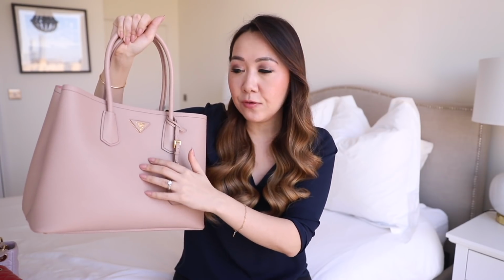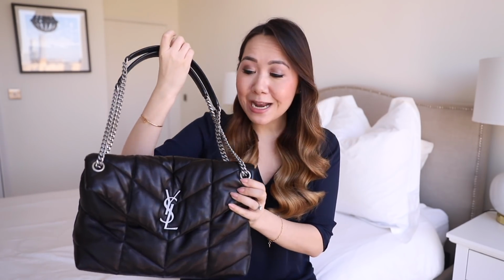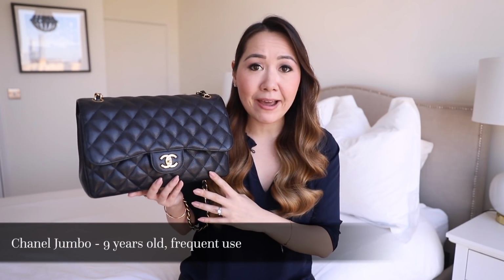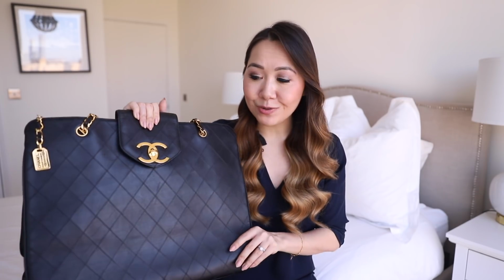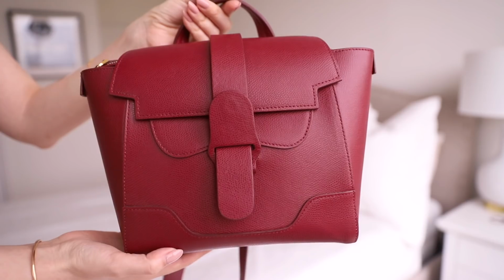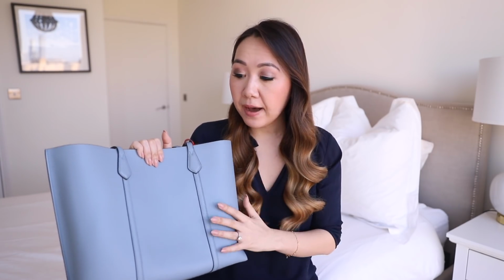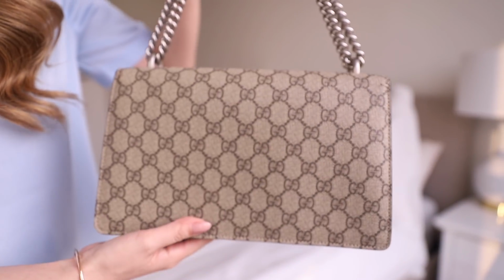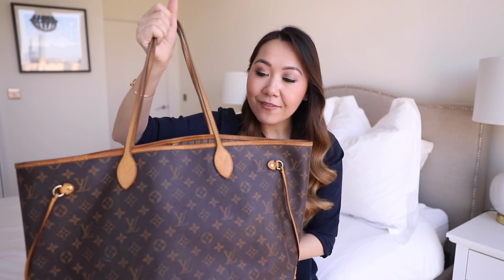Luxury Wear & Tear? The *Most* Hard Wearing Luxury Bags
Today's video is all about the most hard wearing, durable and long lasting luxury bags available. All bags listed below:

1. Chanel Jumbo (caviar/ grained leather) - not available online

2. Chanel Vintage Supermodel Tote, available here (but vastly overpriced IMO)

3. Saint Laurent WOC (grained leather)

6. Tory Burch Perry Tote

9. Louis Vuitton Neverfull GM (canvas)

Occasionally companies will gift me items however this will not affect my opinion if and when I do review said item. I will always mark reviewed items if it/they have been gifted. That said, the vast majority of items are bought with my own money. All paid-for content will be clearly stated.